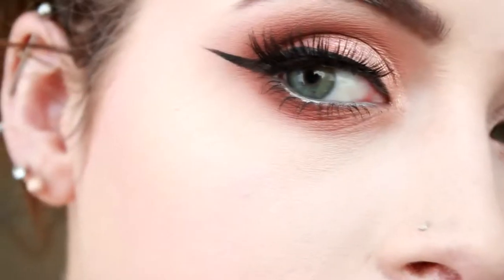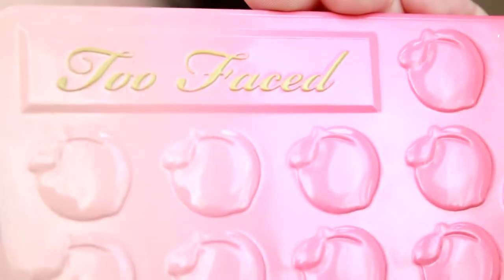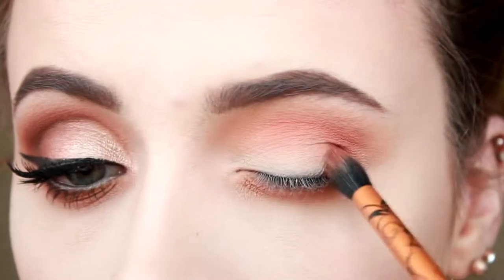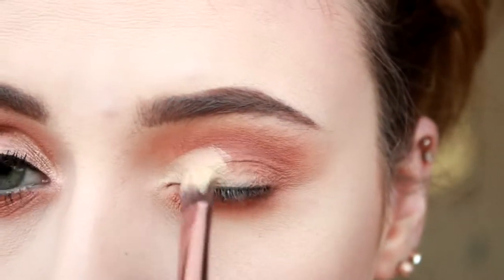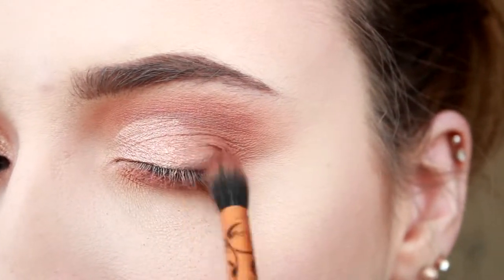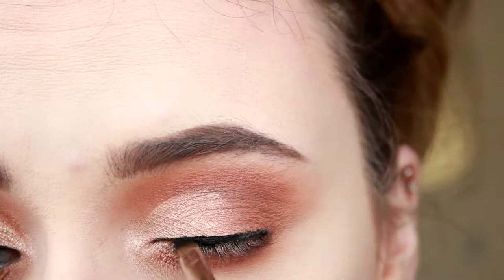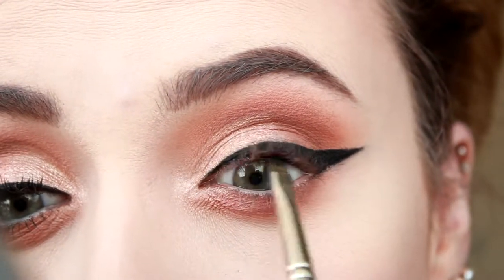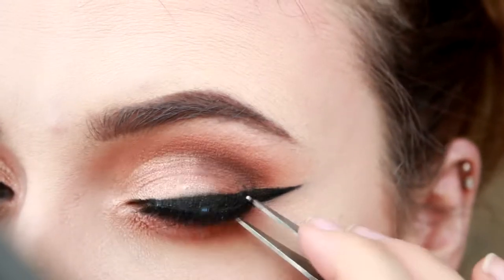Peachy half cut crease tutorial || Shauna Connolly Tutorials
It's not so hard to create a half cut crease, I show you in this video how easy it can be.